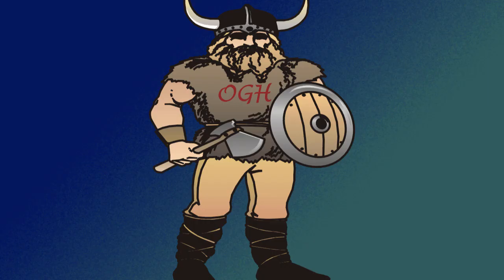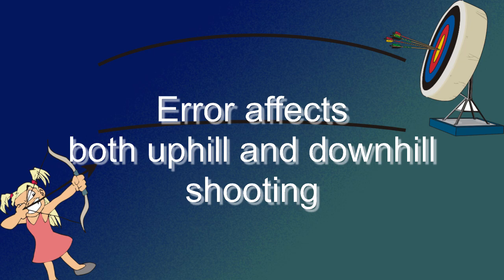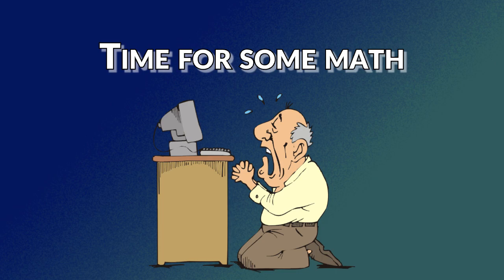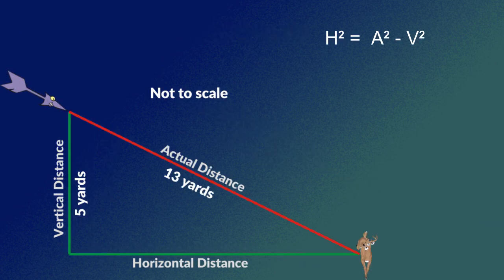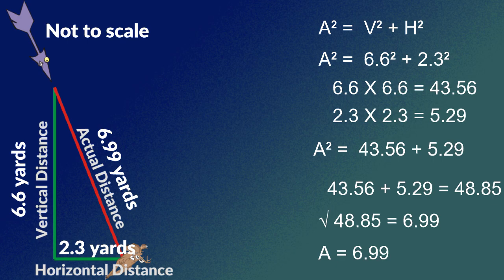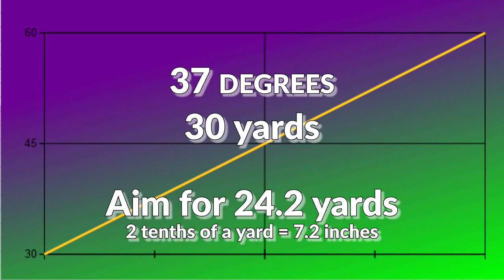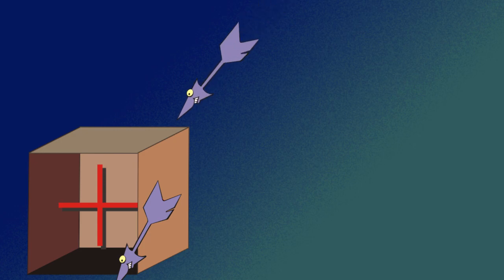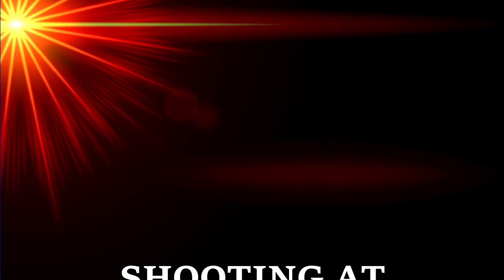Shooting At Angle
Old Grumpy Hunter's thoughts on shooting at angles, up or down
Includes a Rule of Thumb, a Table, and some interesting illustrations.

About Old Grumpy Hunter:
Old Grumpy Hunter has been hunting since about 1963.  He started with a 410 and 22 rifle (still has them) going after squirrels. Today he hunts Whitetail (with rifle and crossbow), Turkeys (shotgun and crossbow), and Feral Hogs (with crossbow and rifle). The deer and turkey are hunted in Kentucky on his small farm and the feral hogs are hunted in Alabama, Texas, and Pennsylvania.  Old Grumpy Hunter has a mechanical and scientific background.

About products used in any videos:
2. All products that are used are 100% funded by Old Grumpy Hunter and have been purchased by Old Grumpy Hunter.
Because of that Old Grumpy Hunter is free to report the results as he finds them, not what a sponsor wants him to report.  The reports are based on outcome-driven studies.